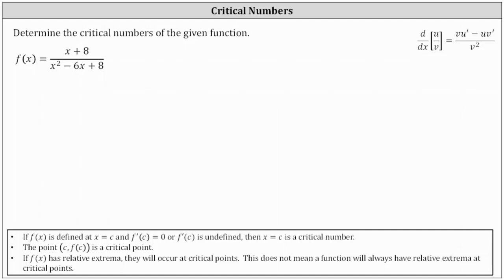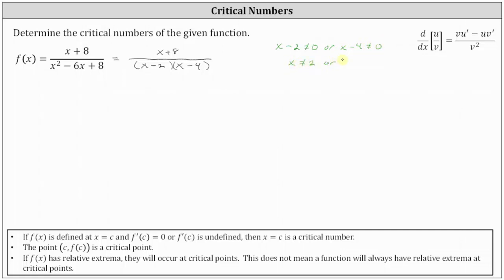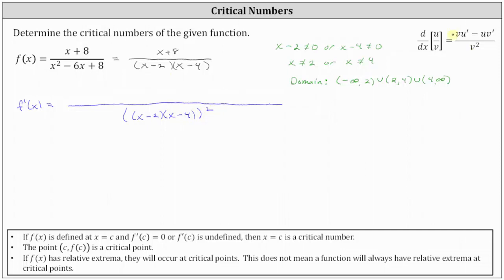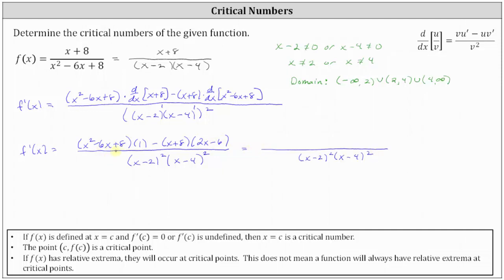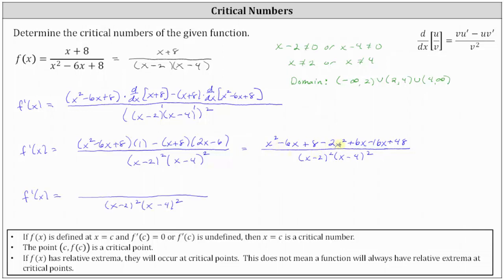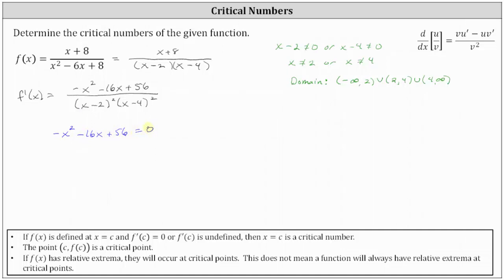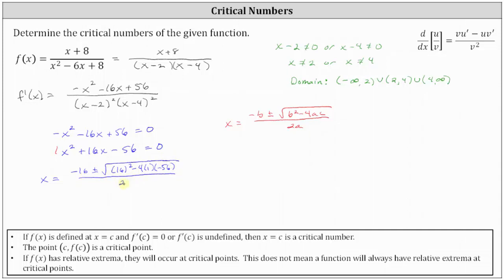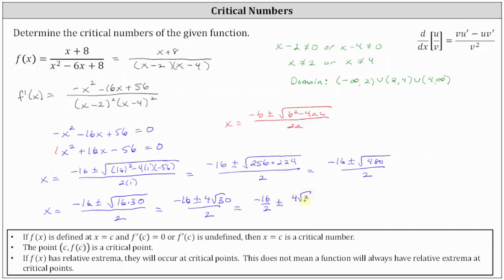Determine the Critical Numbers of a Rational Function (2): Irrational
This video explains how to determine the critical number of a rational function.